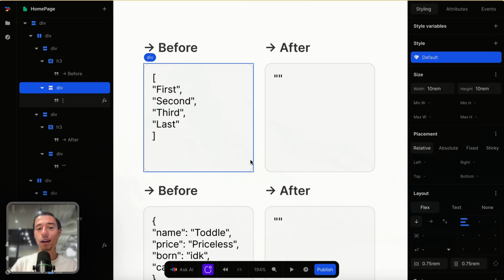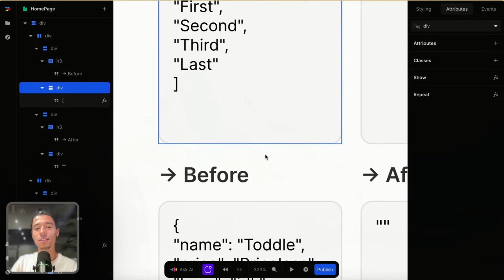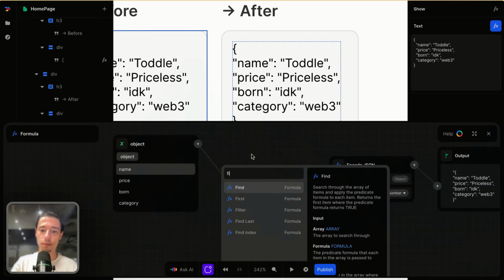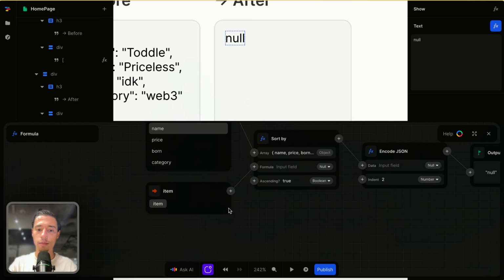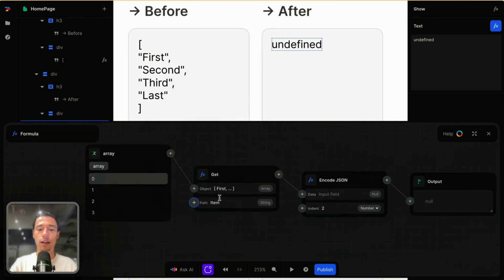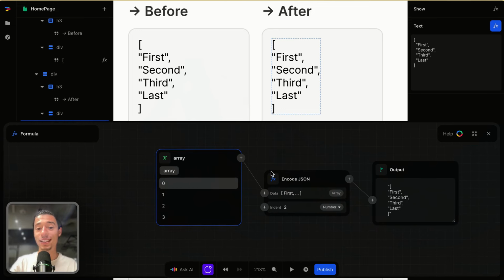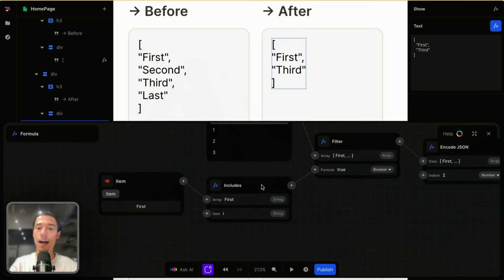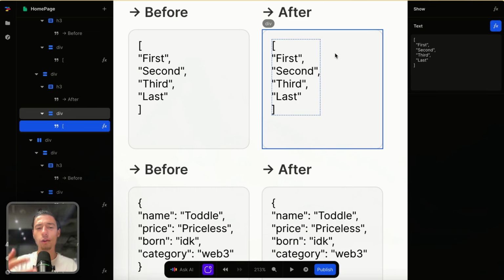JSON Beginner Course for Nordcraft [Toddle]!